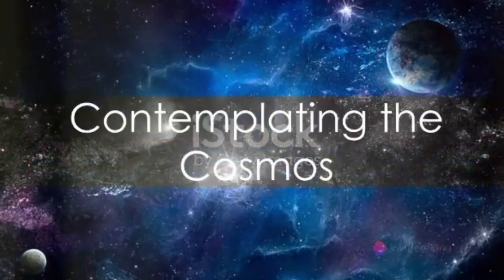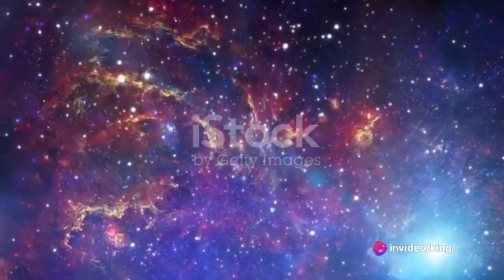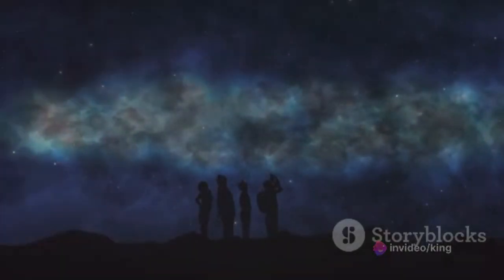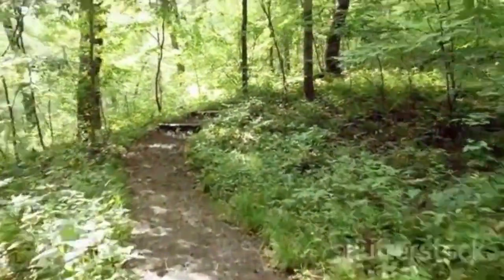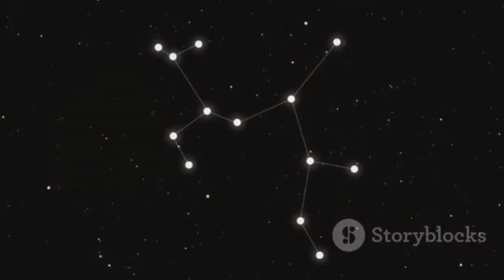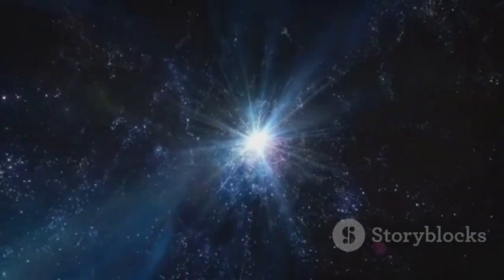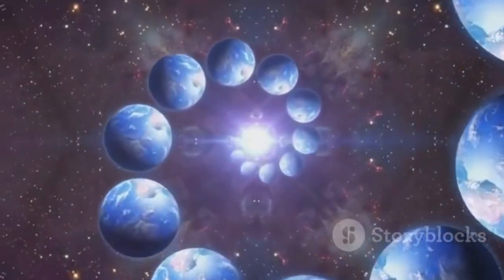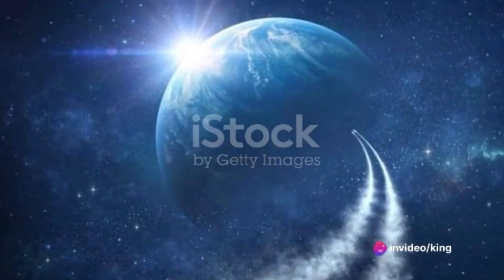Cosmic Karma The Universe's Give and Take Vlog 651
I am not sure if there are one or many gods.

And the cosmos was created by one or more of them.

But one thing I am certain of is that we are part of the universe.

And anything we take from it needs to be returned someday.

Plus, anything we give will return in some form someday.

This is an inevitable scenario.

Some people feel they can mislead the cosmos.

But little do they know that they are only fooling themselves in the end.